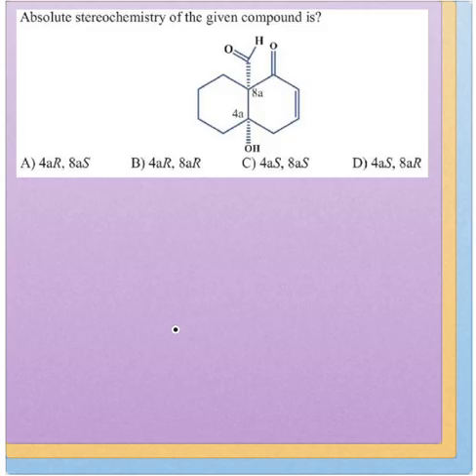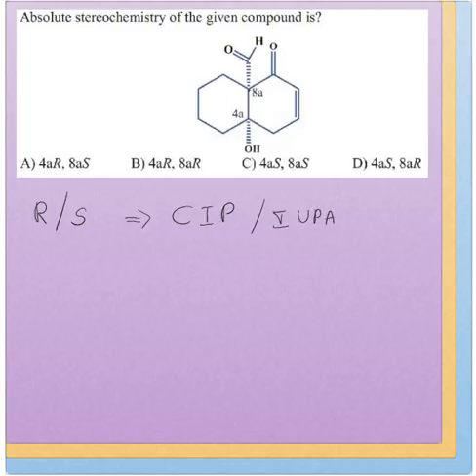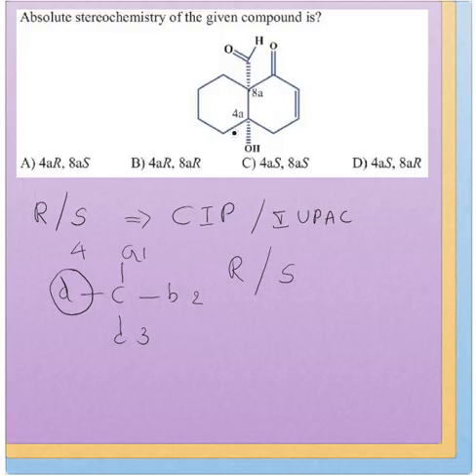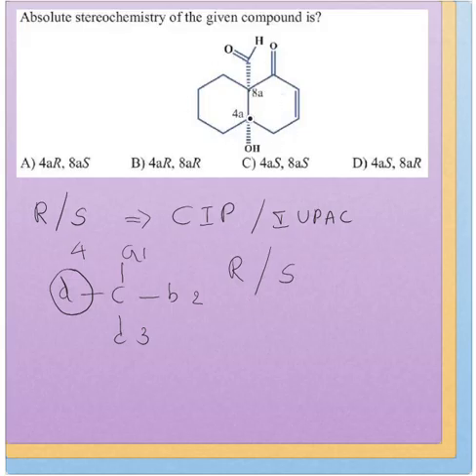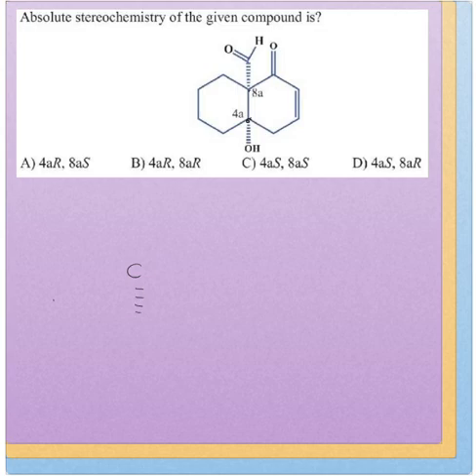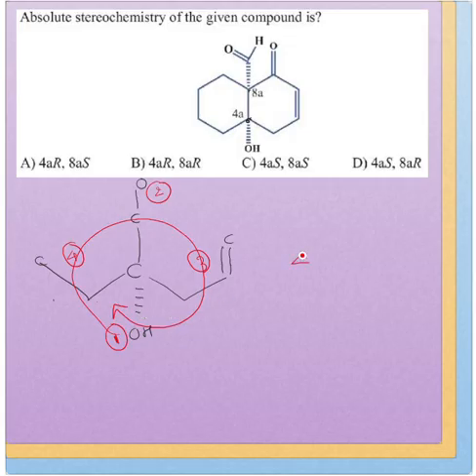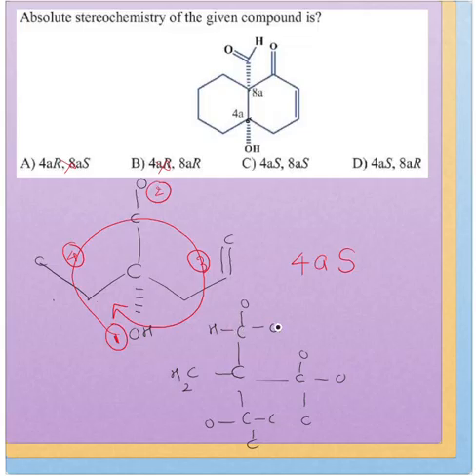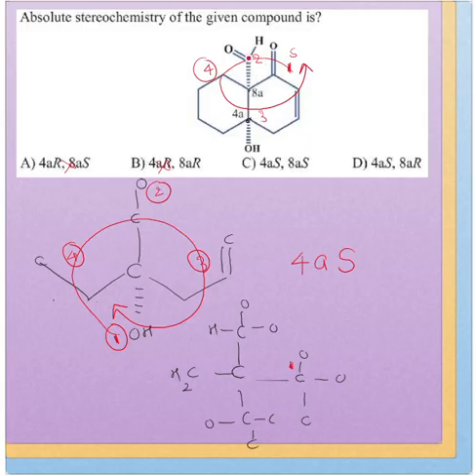Master R/S Configuration Trick for JEE & NEET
Confused about R and S configurations in chiral molecules? 🤔
In this video, you’ll learn the Cahn–Ingold–Prelog priority rules to assign R (rectus) and S (sinister) configurations step by step — just by visualizing the molecule in 3D space!

Understand how to:
✅ Identify the chiral center
✅ Assign priorities to substituents
✅ Orient the lowest priority group
✅ Decide whether the sequence is clockwise (R) or anticlockwise (S)

Perfect for JEE, NEET, and Class 12 Organic Chemistry students aiming to master stereochemistry.

 — your question might appear in the next video!